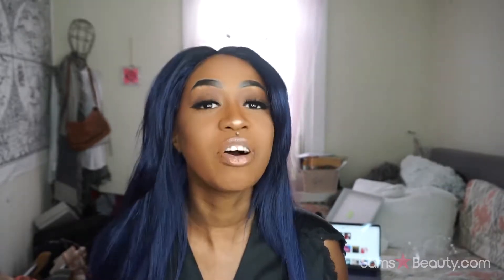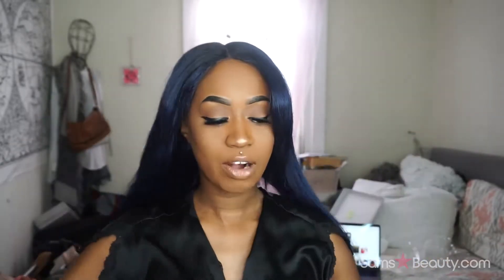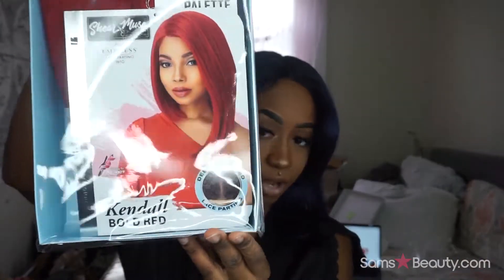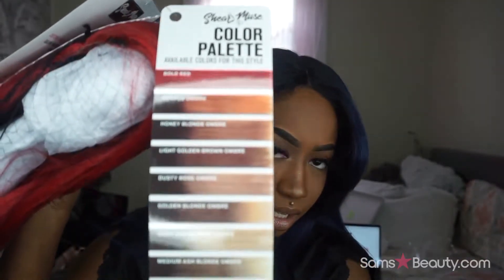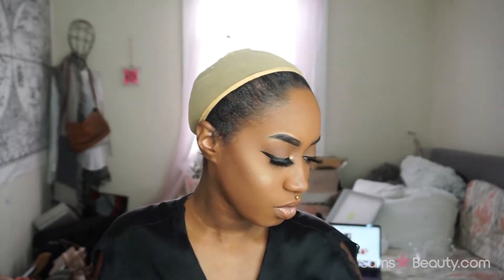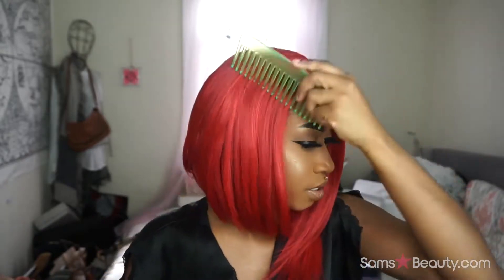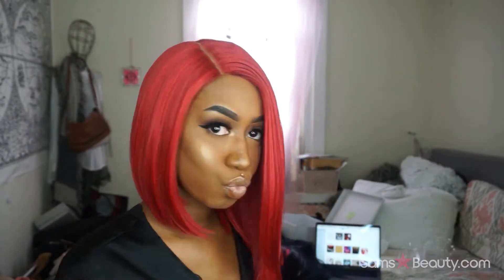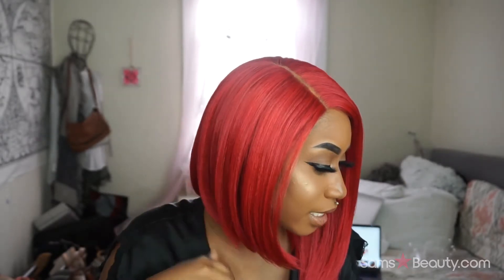SENSATIONNEL SYNTHETIC HAIR WIG SHEAR MUSE LACE PARTING KENDALL / SAMSBEAUTY.COM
ITEM NAME : SENSATIONNEL SYNTHETIC HAIR WIG SHEAR MUSE LACE PARTING KENDALL / SAMSBEAUTY.COM

SAMSBEAUTY IG&FB
follow samsbeauty on instagram